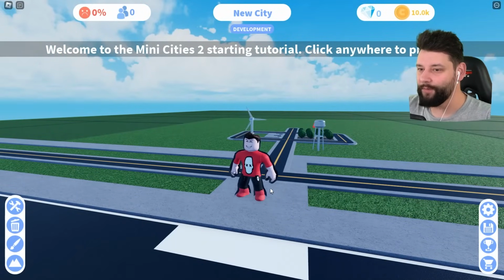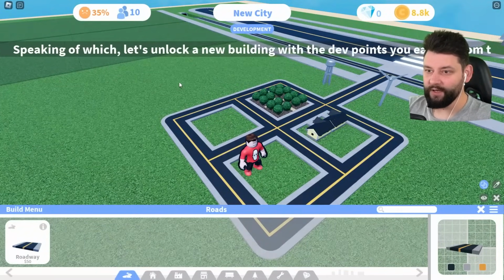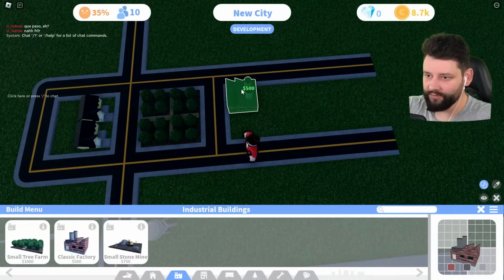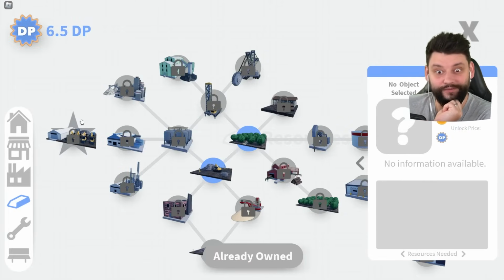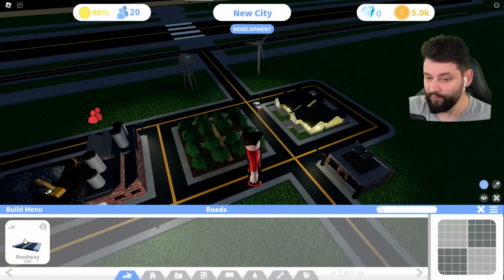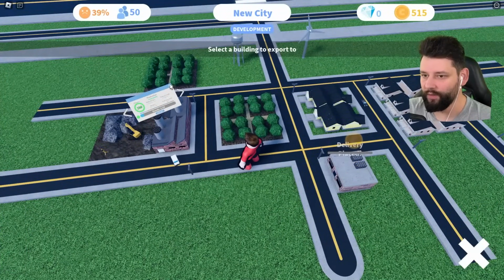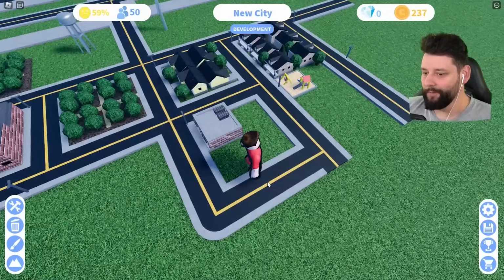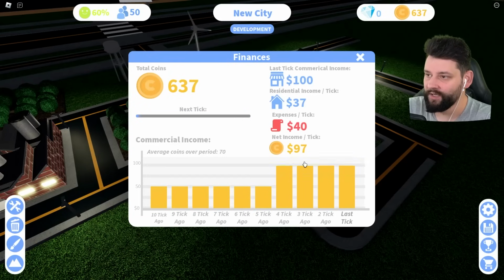Brand New City Builder (Mini Cities 2)